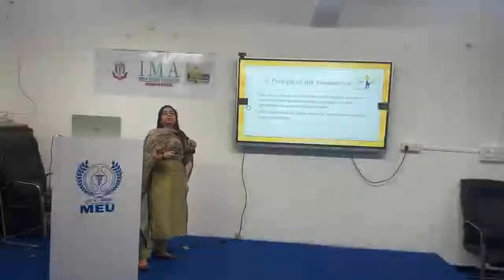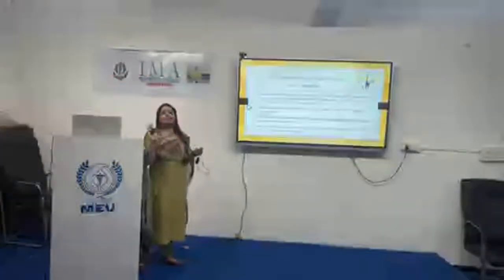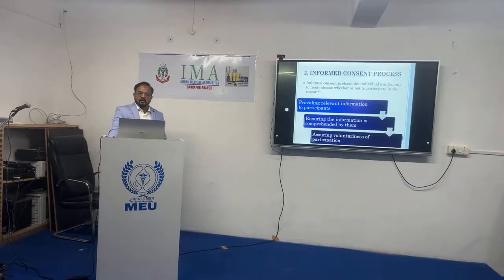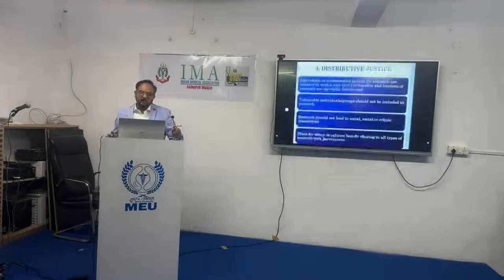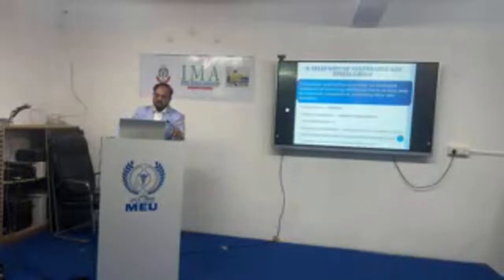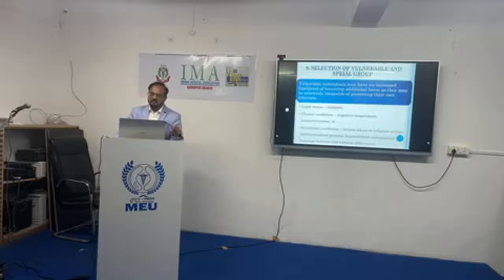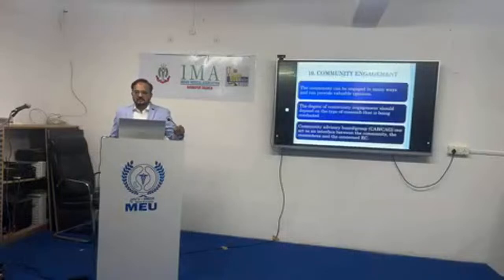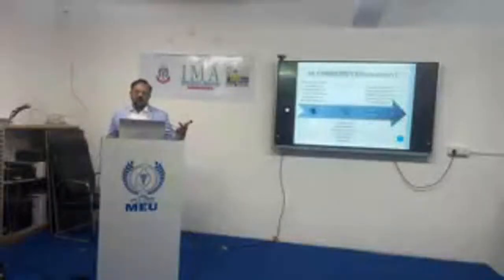1. Training in GCP and Bioethics